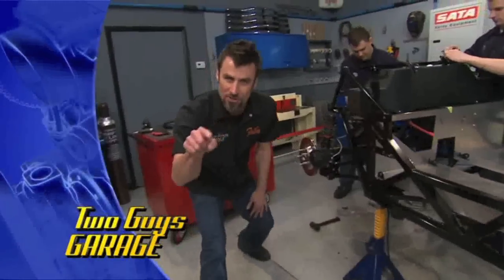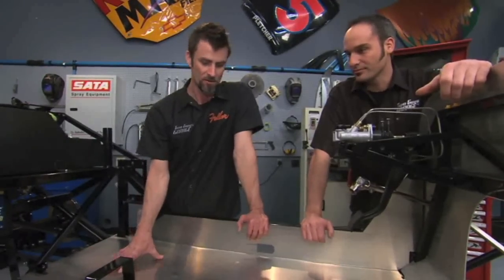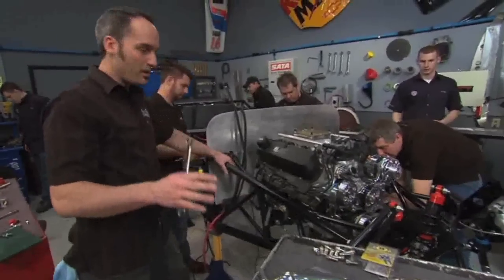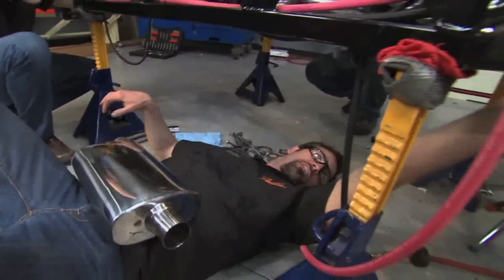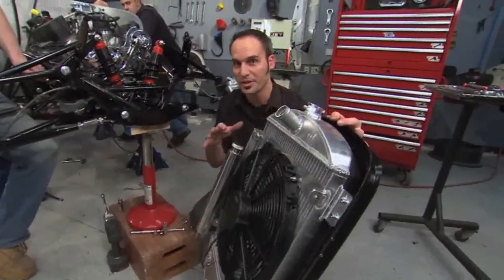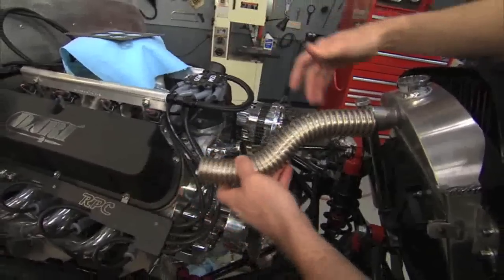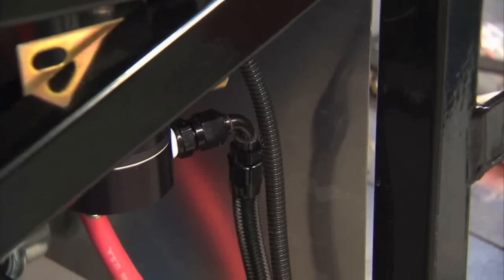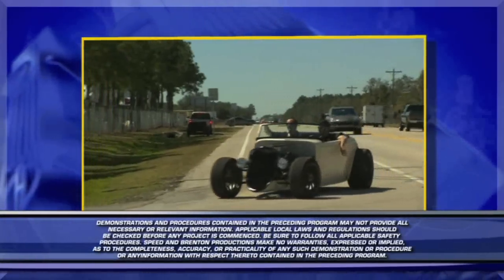Factory Five '33 Hot Rod Two Guys Garage Build Part 2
Bryan Fuller and Kevin Byrd of Speed's Two Guys Garage team up with the crew at Factory Five on a one week build of an FFR '33 Hot Rod. Here is episode 2 of the 3 part build-up.